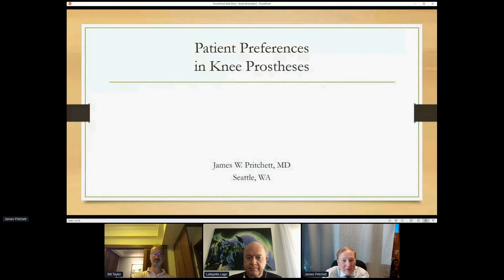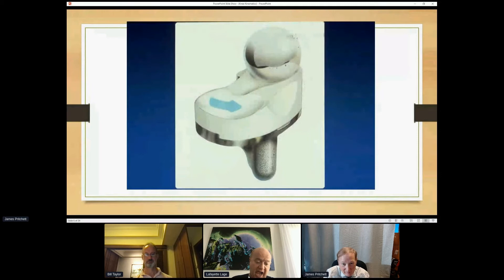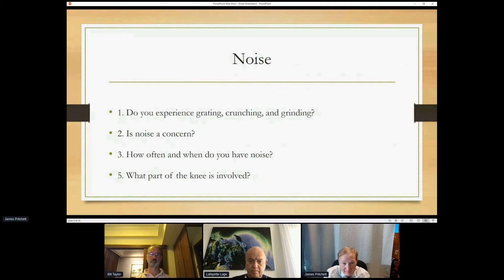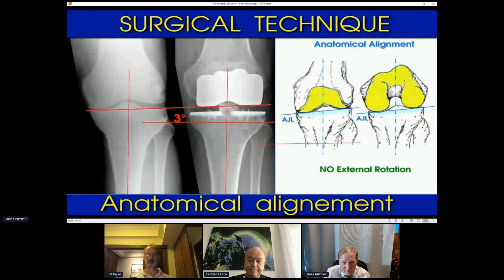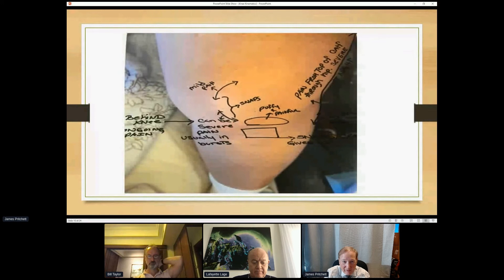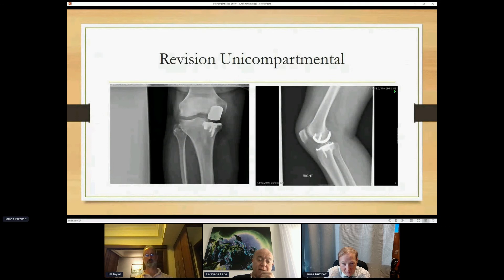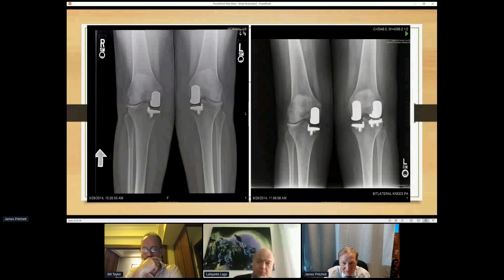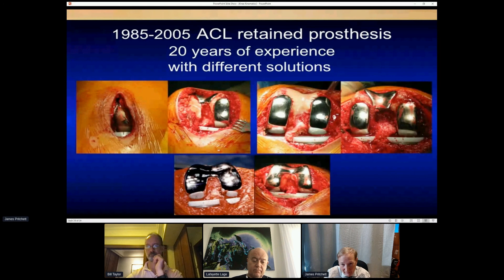Knee Replacement Preferences -Pritchett Factor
Not all knee replacements are the same. Surgeons may have preferences in the prostheses they use but it in the end it is what the patients think that counts. Patients can tell the difference and have preferences for one type of knee replacement over another.  This has been called the Pritchett factor based on the peer reviewed presented and published work of James Pritchett MD.  The experience of the surgeons and personalized prosthesis selection transcend most other considerations such as the surgical approach or robotics. Patients and their surgeons should select the type of knee prothesis used based on the preferences and specific needs of their patients.